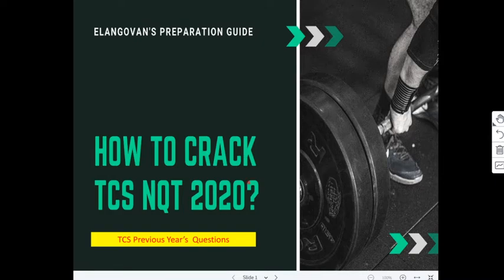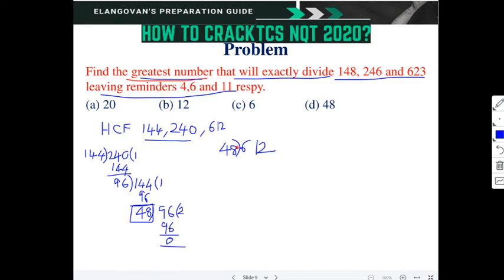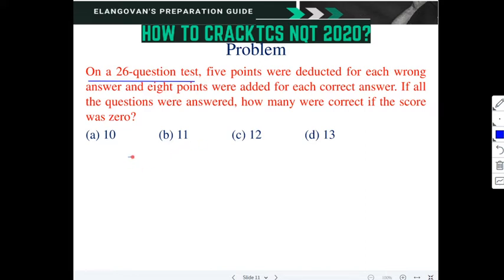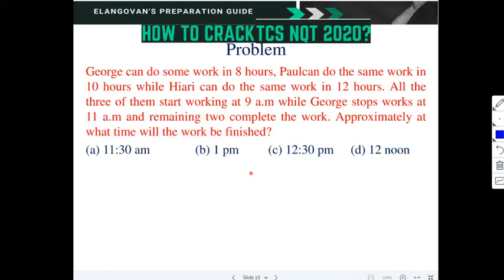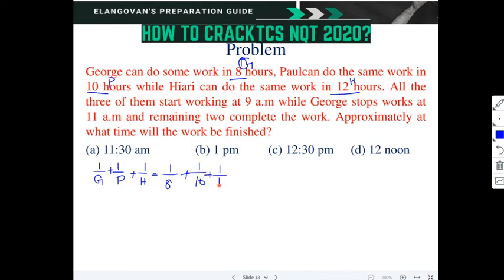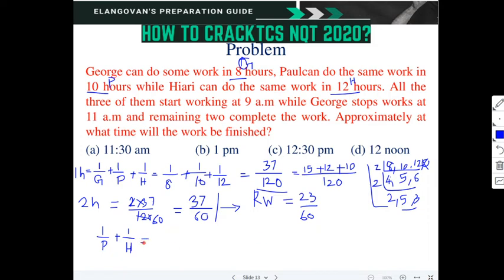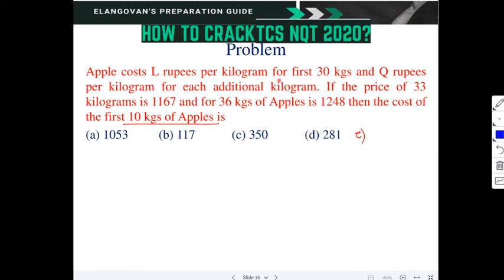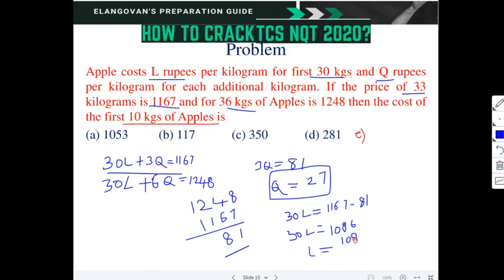TCS NQT (Numerical Ability) - Previous year Questions solved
This Video explains few problems asked in Previous year TCS NQT Questions.